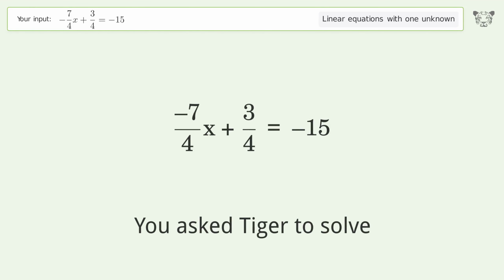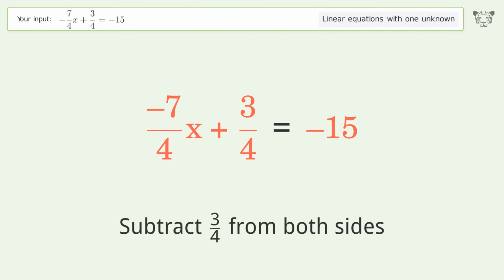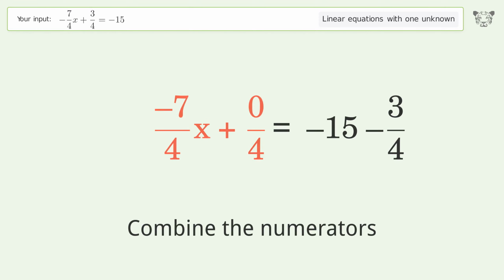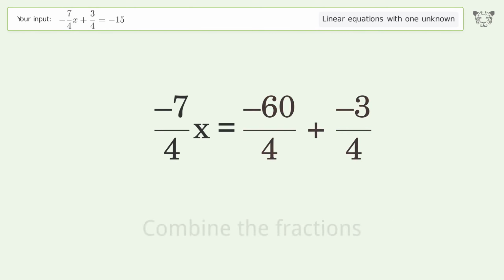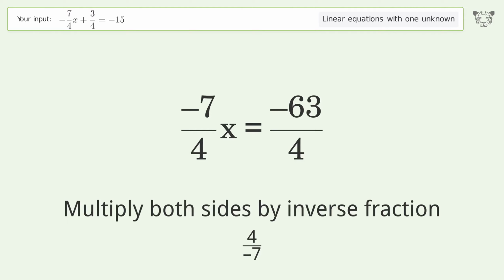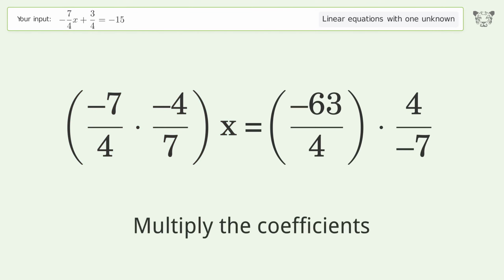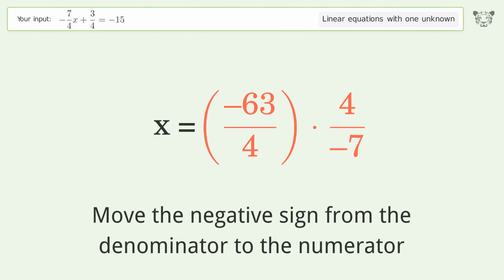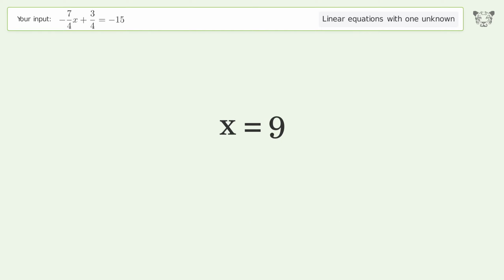Linear equation with one unknown: Solve -7/4x+3/4=-15 step-by-step solution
for a step-by-step and more tips and tricks for dealing with linear equations with one unknown.